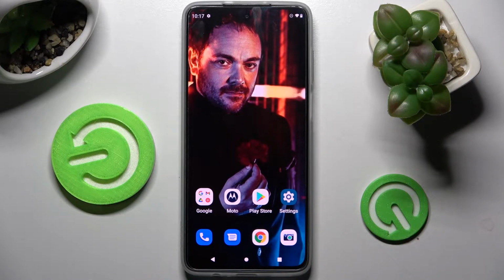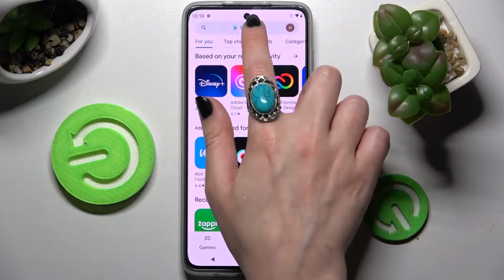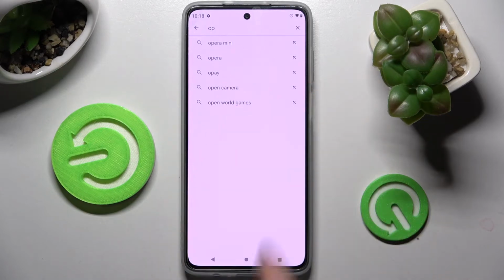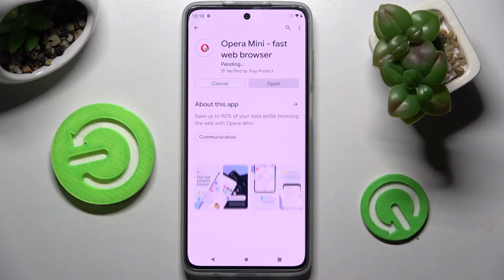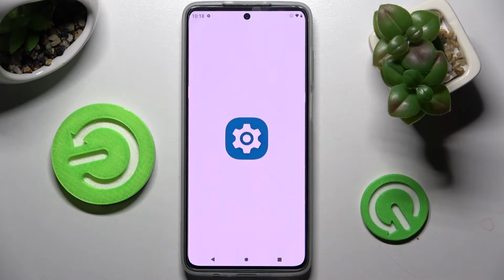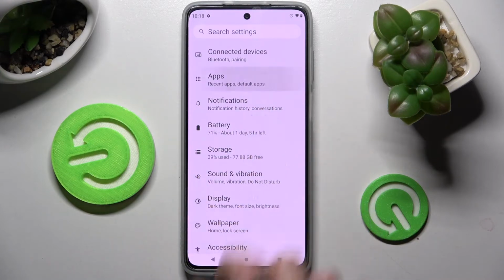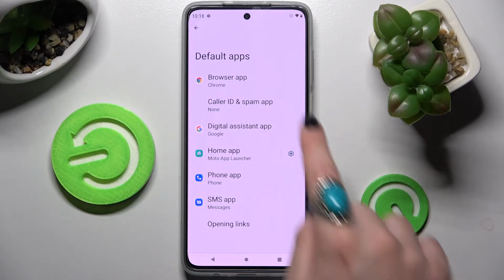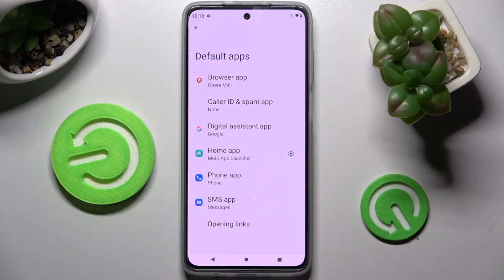MOTOROLA MOTO G82 - How To Change Default Apps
Check more info about Motorola Moto G82 :
If you want to switch default apps on MOTOROLA MOTO G82, this video might be essential. Simply follow our step-by-step video tutorial and learn how to pick main apps on MOTOROLA MOTO G82. We hope this guides was helpful to you. If so, be sure to check out our Youtube Channel HardReset.Info. Please consider leaving us a like, a comment, or subscribing to our channel as it greatly helps us in making this guide for you!

Can i change default apps on Motorola Moto G82 ?
How to set default apps on Motorola Moto G82 ?
How to make default apps on Motorola Moto G82 ?
Can i change default app on Motorola Moto G82 ?